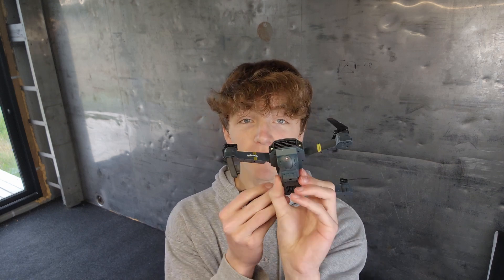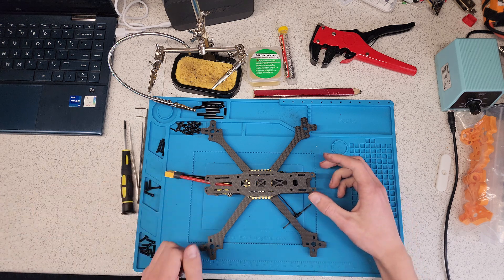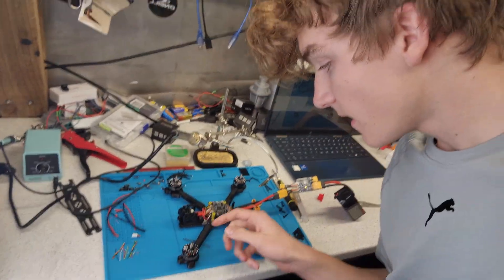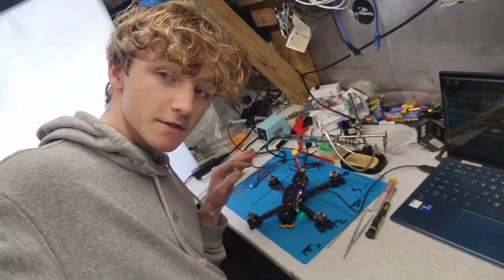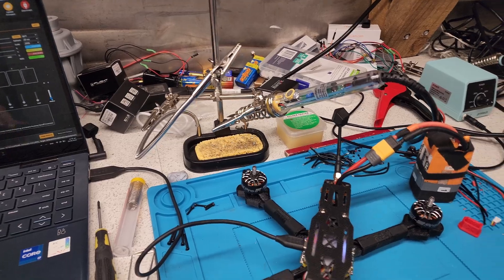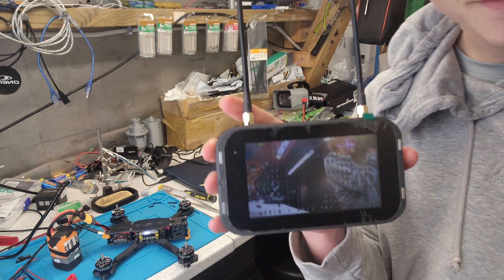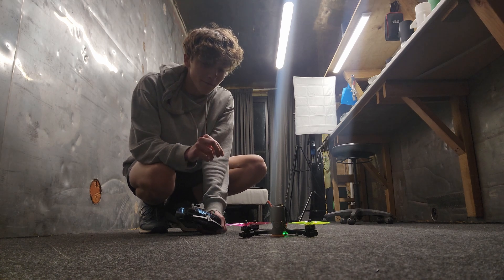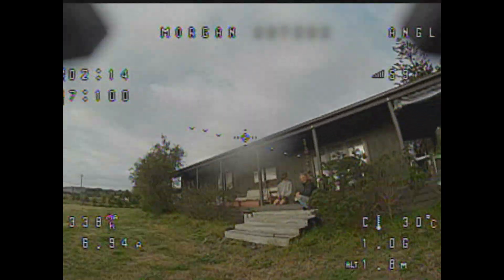I BUILT AN FPV DRONE!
In this video, I build my very first 5 inch FPV drone! I go through all of the build process and then eventually fly it! I hope you enjoy this new video style as I had a lot of fun making it!

Special thanks to KiwiQuads who made this build possible, join their Discord too

Here is my setup:

Drone Kit: KiwiQuads Source One Analog Kit
RX: HappyModel TCXO ELRS Nano
Radio: RadioMaster Pocket ELRS
Batteries: CNHL BLACK 1300mAH 6S LiPo
Goggles: EMAX Transporter 2 Analog

Video Chapters:

00:00 Intro
00:55 Parts Needed
01:59 Assembling The Frame
02:03 Fit Check
02:16 Wiring
03:53 Powering Up
04:55 Slight Mishap
05:57 Finished Build
06:57 Motors Spinning
07:53 Video Transmission Test
10:33 First Hover Test
12:38 First Outdoor Test
13:26 Outro
14:26 Extra Flights